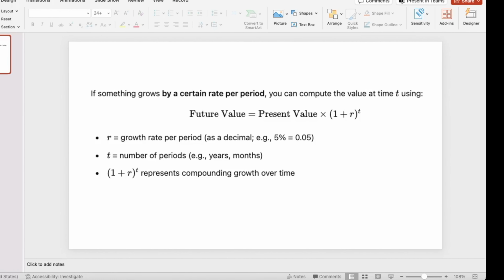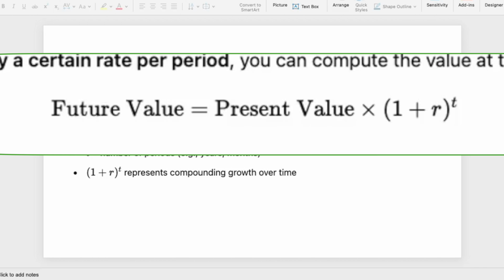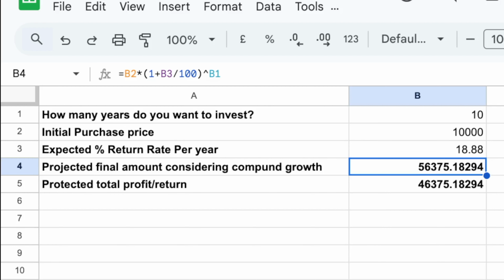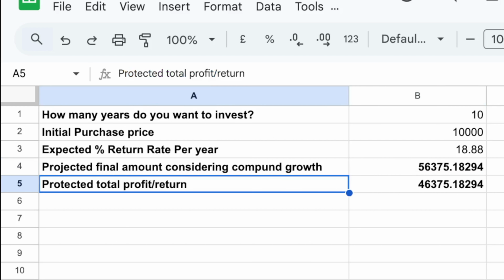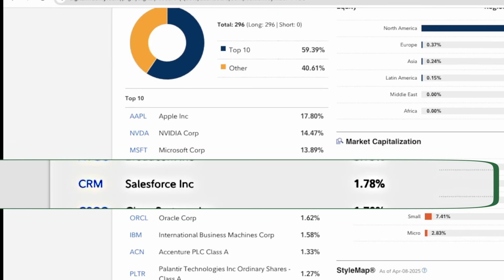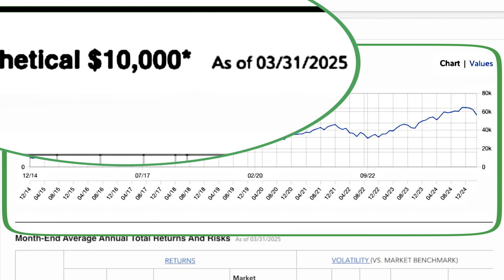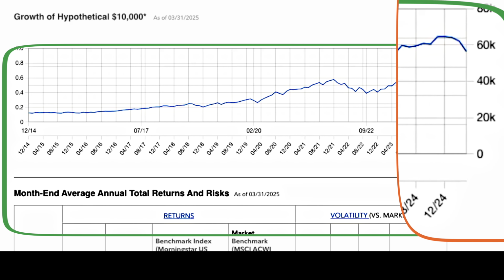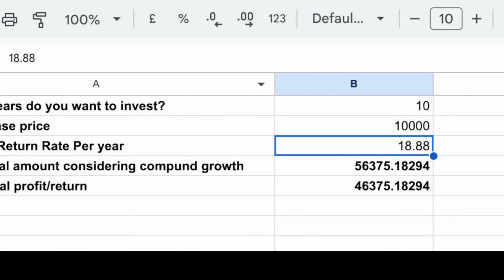Compound Growth Investment Using Mutual Funds! Which Investment Can Grow 5 times in 10 Years?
In this video, I’ll walk you through the magic of compound growth and show how an ETF like FTEC (Fidelity MSCI Information Technology Index ETF) historically grew 5 times in just 10 years!

🔍 We’ll cover:

What compound growth means

The simple formula to calculate it

How reinvested returns can dramatically increase your wealth

A real-world example using FTEC

A Google Sheet you can use to play with your own numbers!

💡 Whether you’re new to investing or just want to understand how your money can grow over time, this video gives you a clear and practical explanation of compounding returns.

Dr. Shahriar Hossain